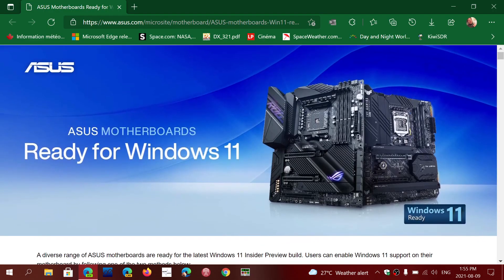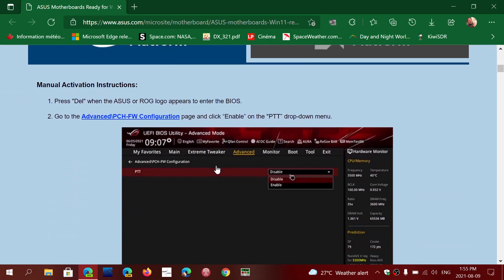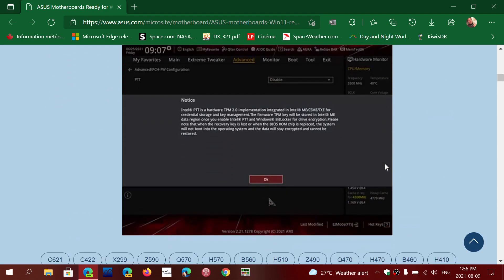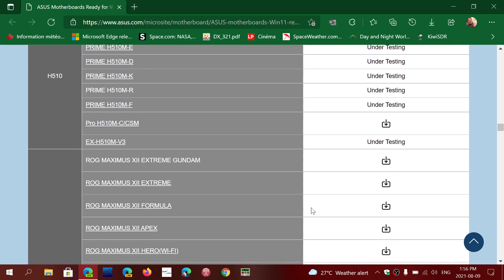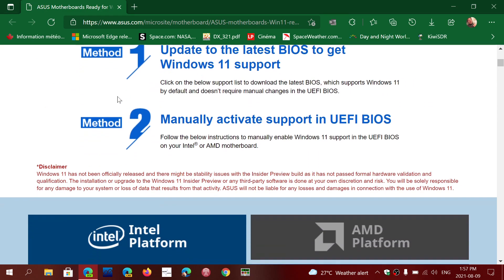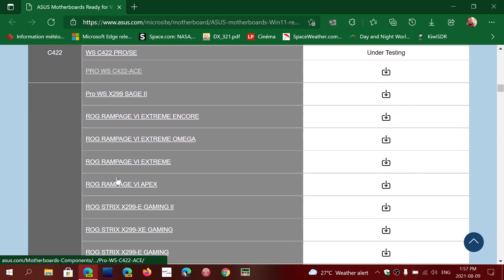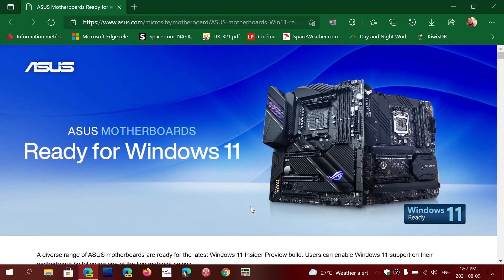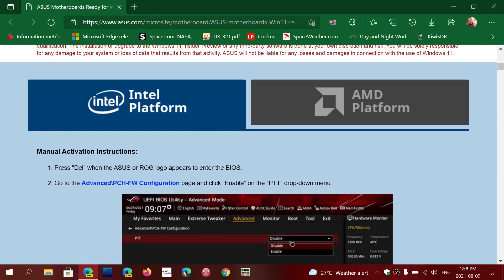ASUS motherboard update to enable TPM 2.0 security for 207 motherboards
If your PC has a ASUS motherboard , here is the website where they have updates to activate TPM 2.0